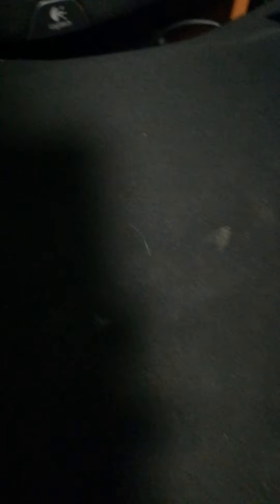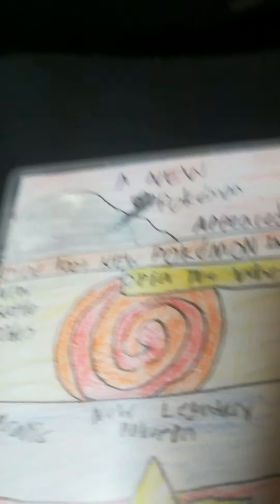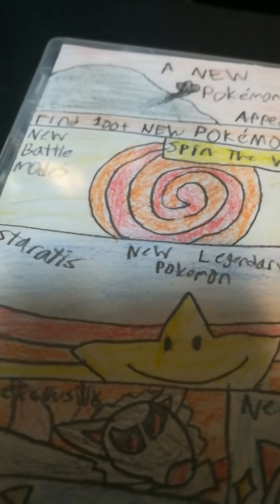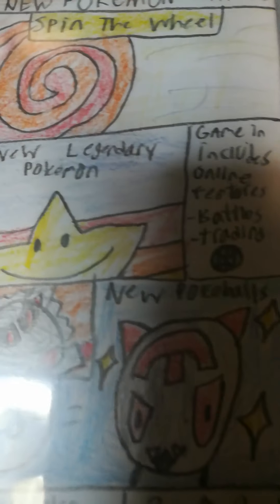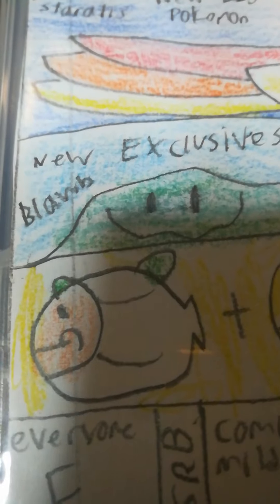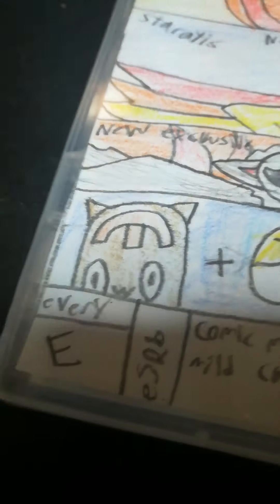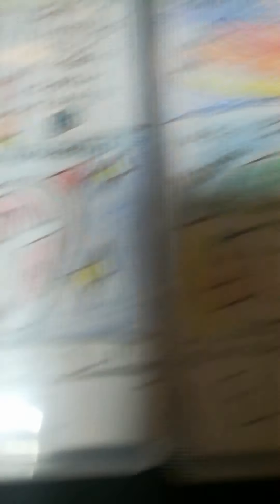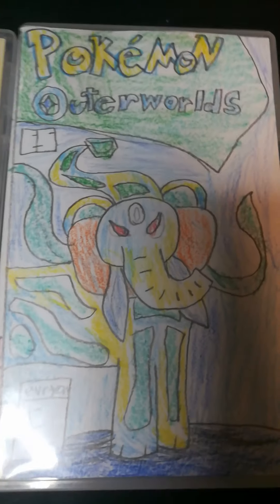Introducing - Pokémon Outerworlds and Underworlds